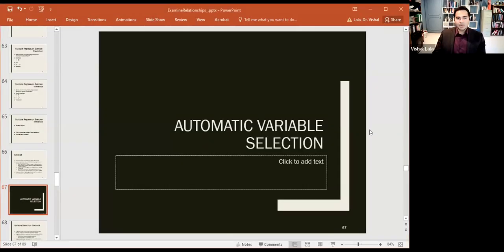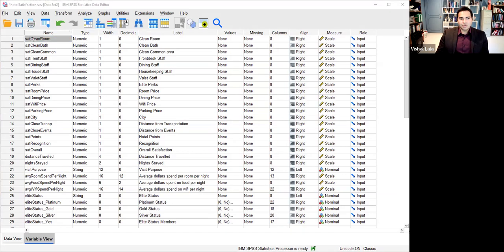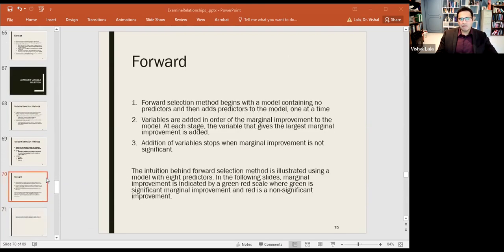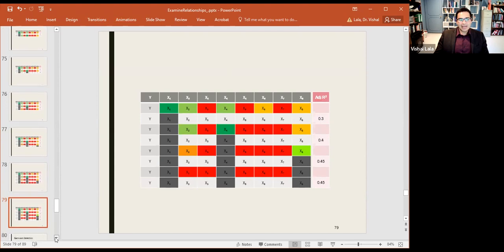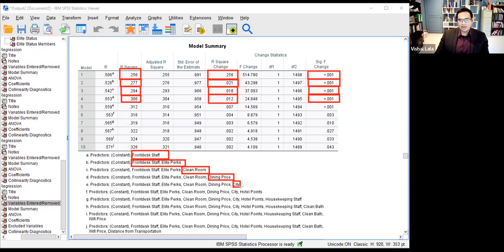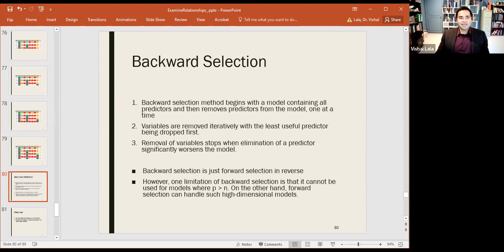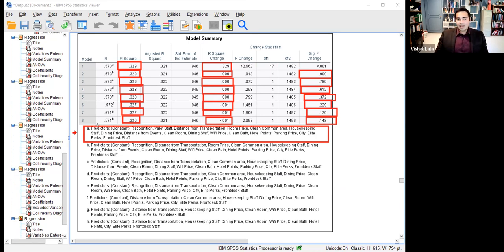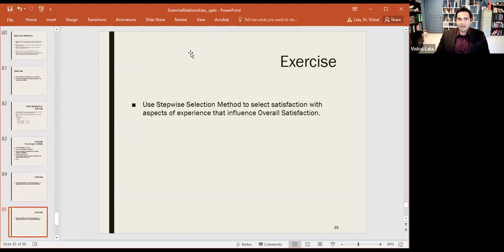12 Examine Relationships - Automatic Variable Selection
Demonstrate Automatic Variable Selection Techniques for Regression using Hotel Satisfaction Survey Data.